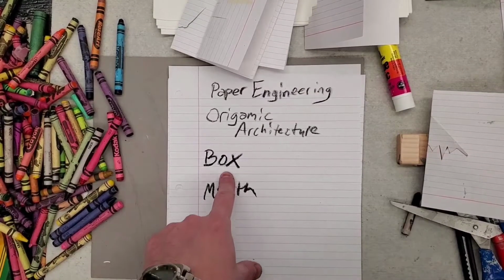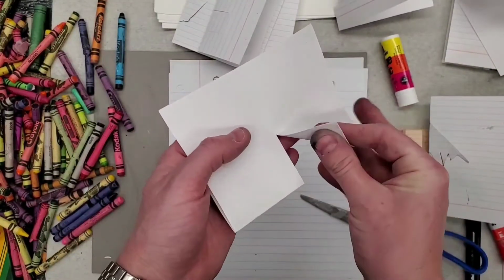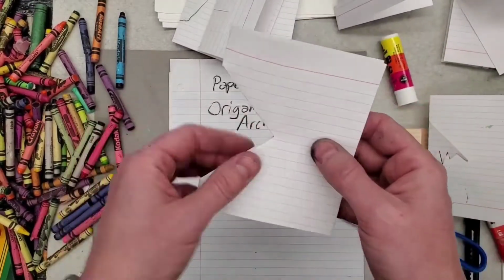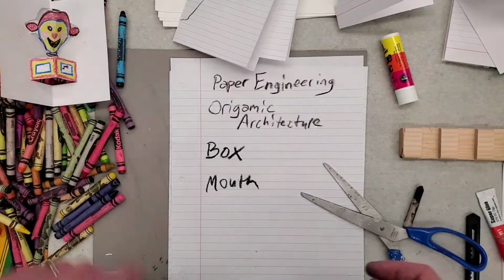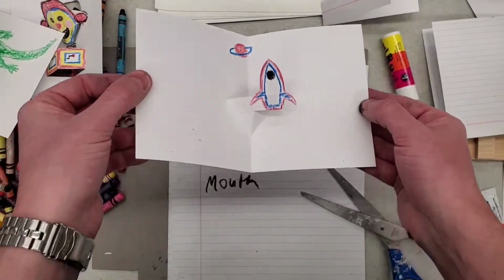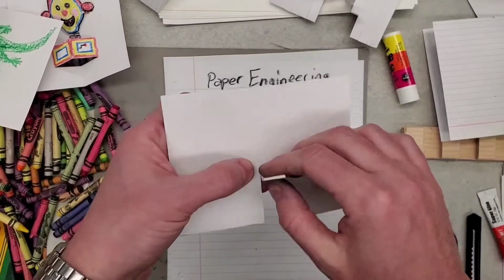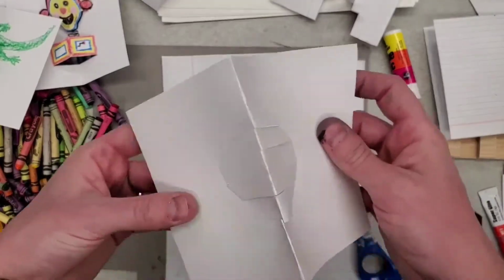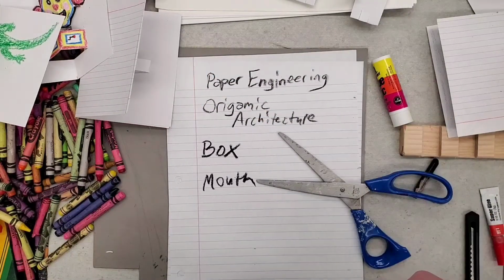Paper Engineering 2: The Mouth!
The second technique in Origamic Architecture is called The Mouth. In its most basic form it looks like a mouth, but it adds a new fun feature: movement! A simple and versatile technique for pop ups.